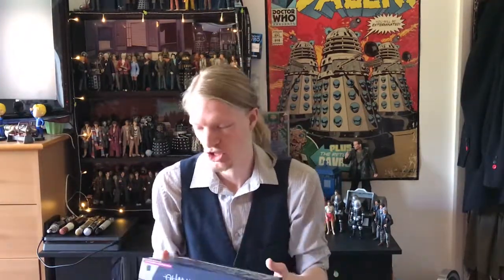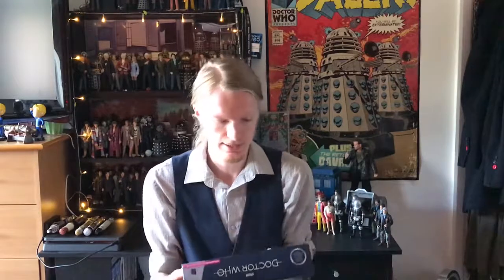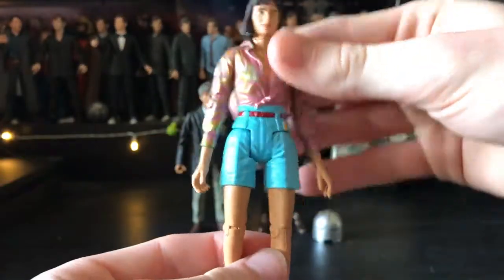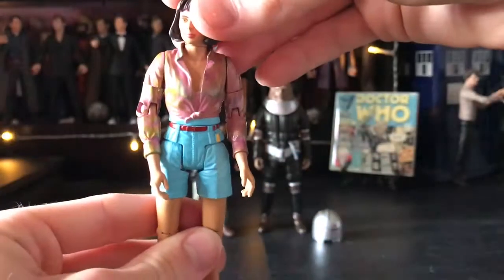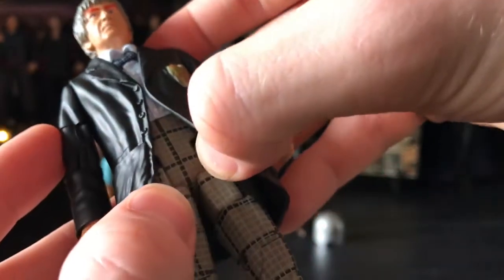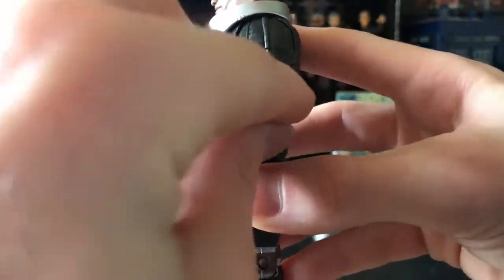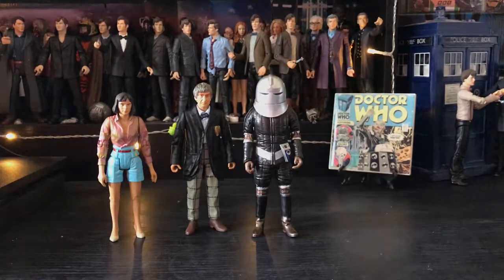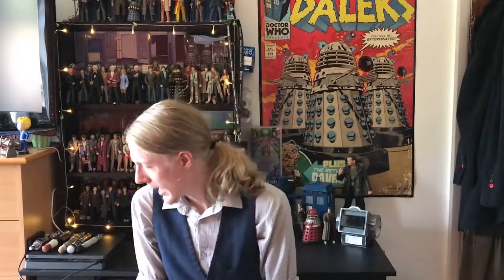Doctor Who B&M 2019 Set Review: Part 1 - The Two Doctors Collectors Set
In the first of five videos, I look at the brand new Doctor Who 2019 B&M Range, starting off with the Two Doctors set. This set includes the 2nd Doctor, Peri and the newly sculpted Sontaran Group Marshal Stike! The set retails for £19.99 in the UK.

Up next, we take a look at some more sontarans, and an unexpected companion release!